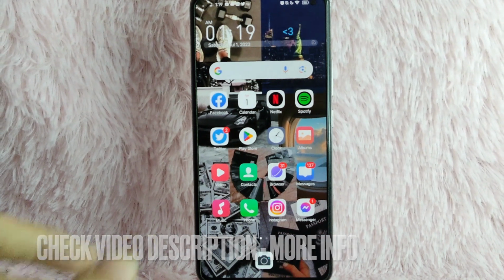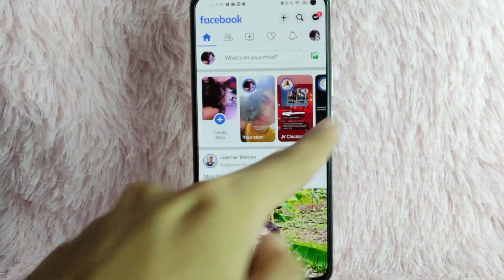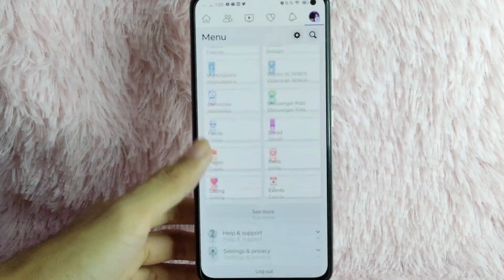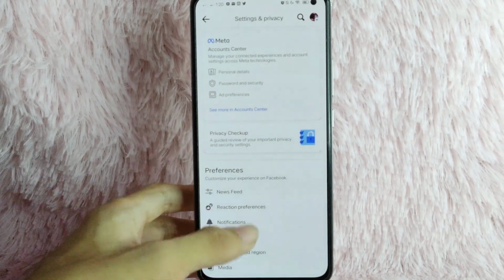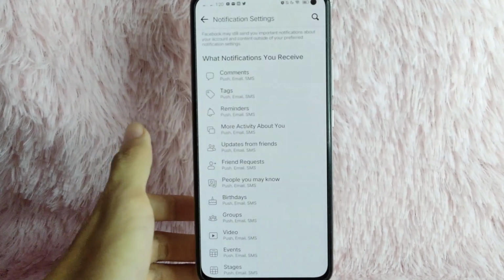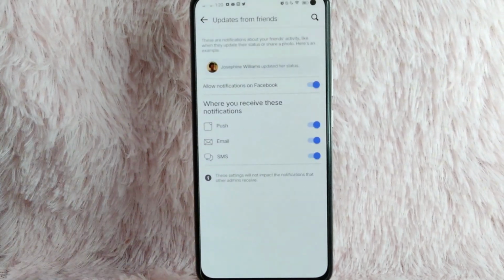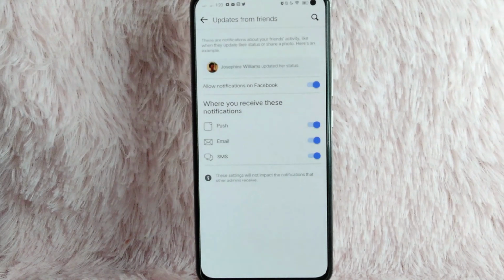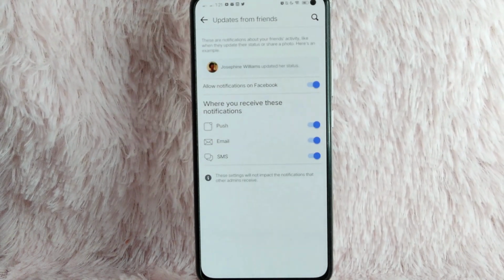✅ How To Manage Notification For Facebook Friend Updates 🔴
Get in touch!